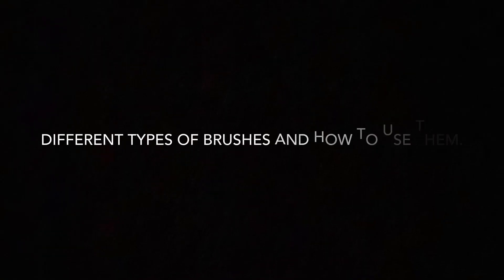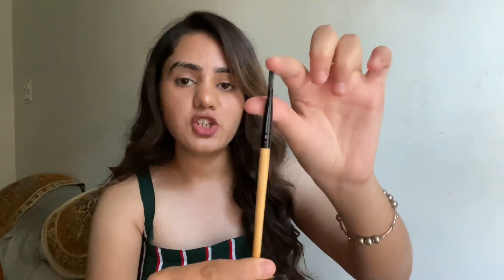How : to do eye makeup for beginners | Complete guide on brushes and eye parts | kp styles